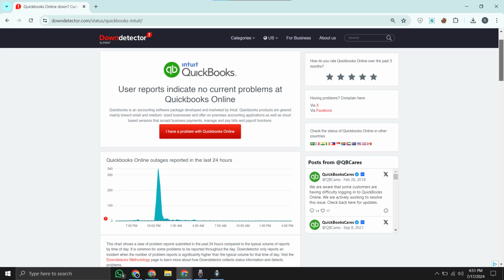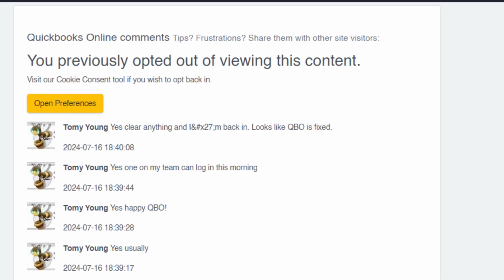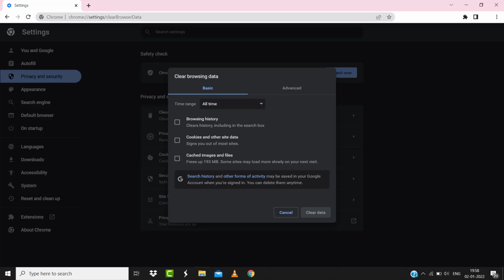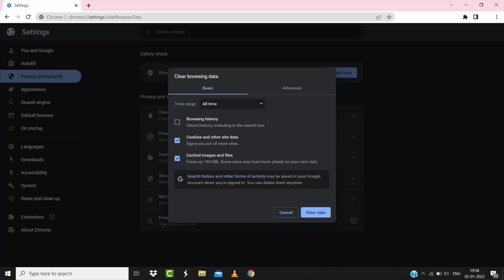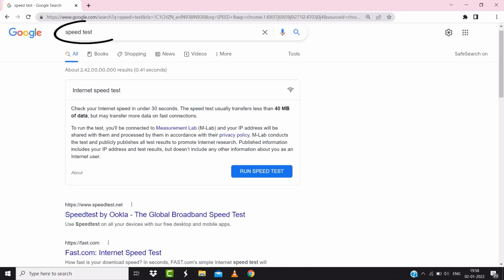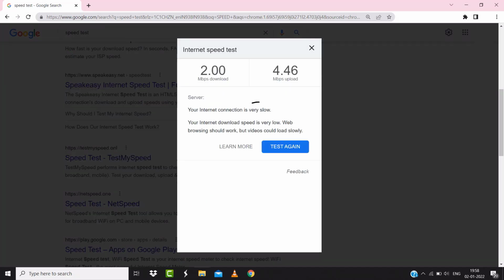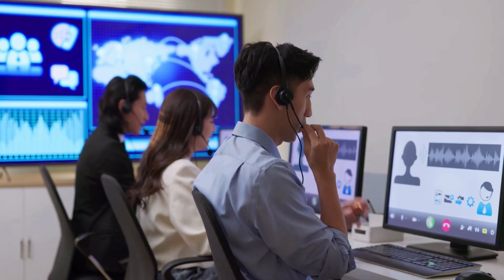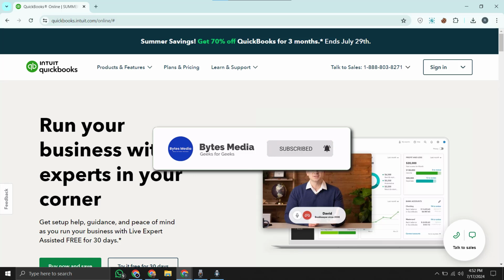Quickbooks Website Not Working: How to Fix Quickbooks Website Not Working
In this video, I'll guide you through the easiest and fastest way to fix the Quickbooks website not working issue. If you've been struggling with Quickbooks website not working issue, you've come to the right place. Make sure to watch until the end to discover the ultimate solution for fixing the Quickbooks website not working issue. Don't miss out on this essential tutorial and get your Quickbooks website running smoothly again!

Video Parts:
00:00 Intro: How to Fix Quickbooks Website Not Working
00:06 1.Solution: Check Quickbooks Website Backend Status
00:23 2.Solution: Clear Quickbooks Junk Files
00:46 3.Solution: Speed Hack For Quickbooks Website
01:14 4.Solution: Quickbooks Insider Help
01:26 Outro: Ending

Topics Covered:
Bytes Media
how to
Quickbooks Website Not Working
How to Fix Quickbooks Website Not Working
quickbooks online not working
quickbooks online not working with chrome
quickbooks online not working today
quickbooks online not working properly
quickbooks online not working on mac
quickbooks online not working with safari
quickbooks online not working with edge
quickbooks web connector not working
quickbooks web browser not working
QuickBooks